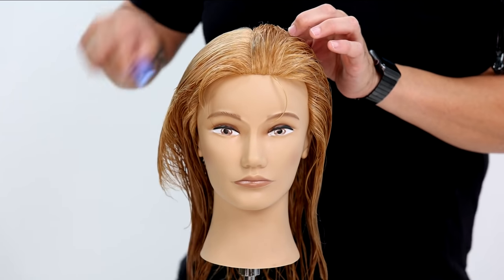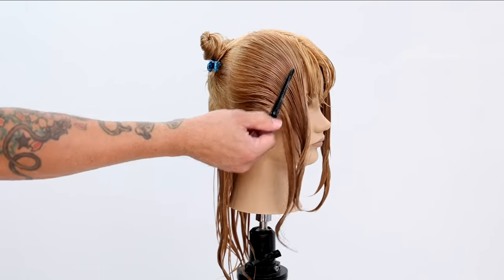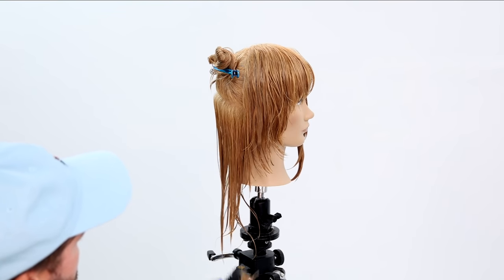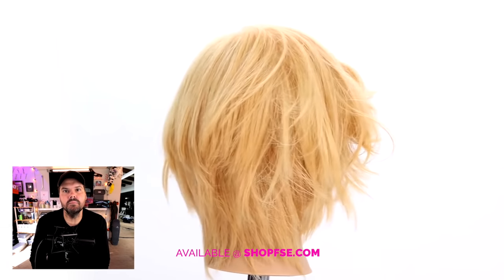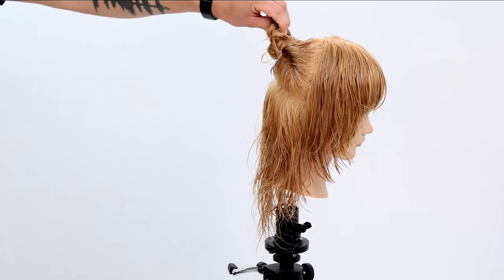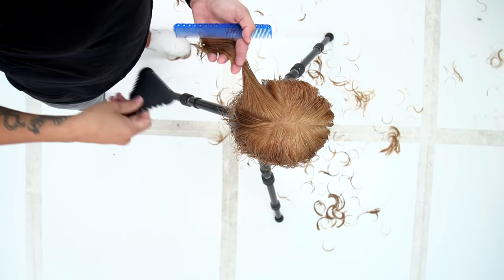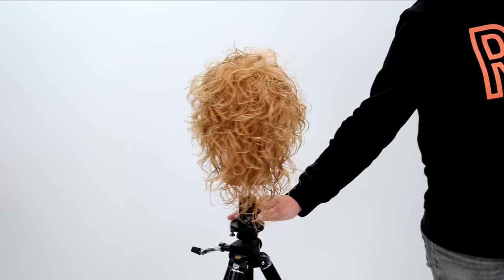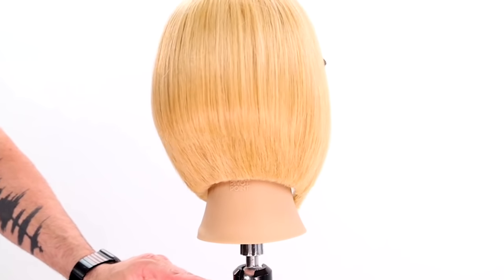How To: The Wolf Haircut Tutorial